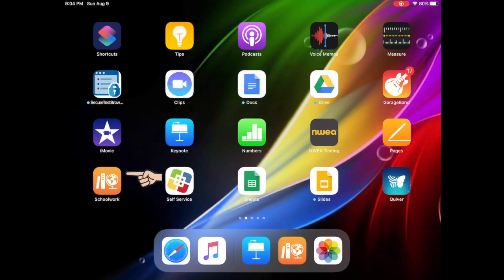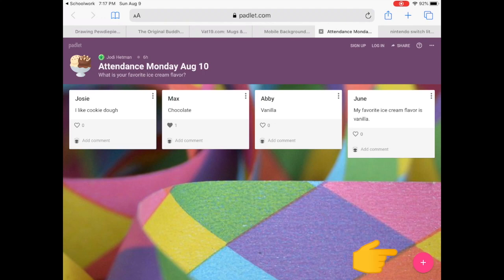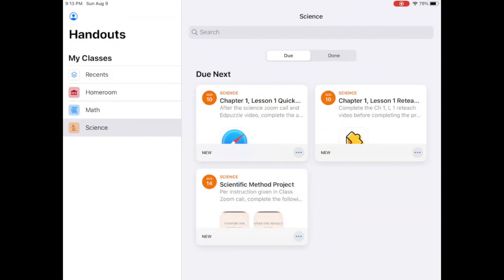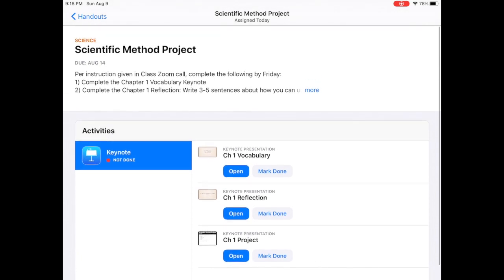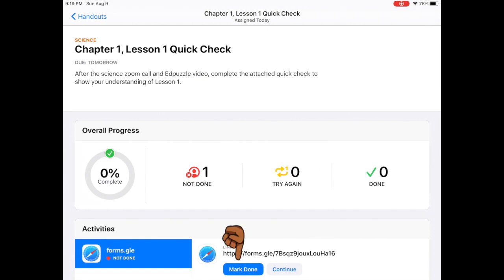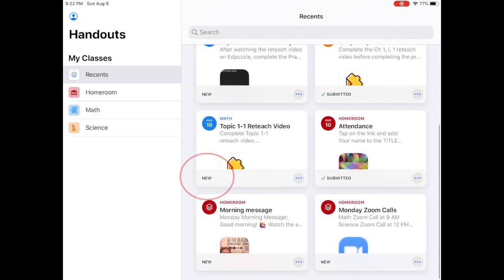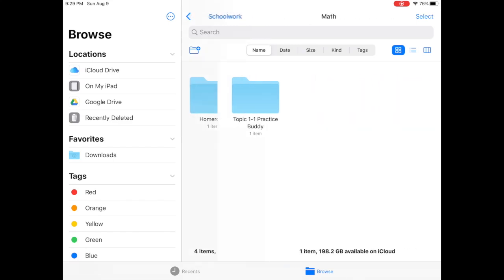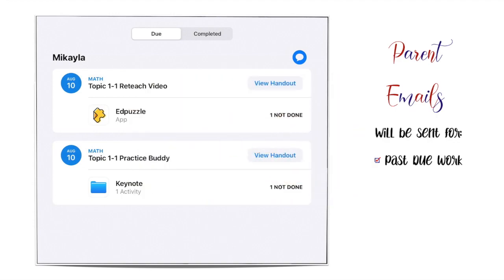Schoolwork Tour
This is a Schoolwork Tour video for the 20/21 School Year.